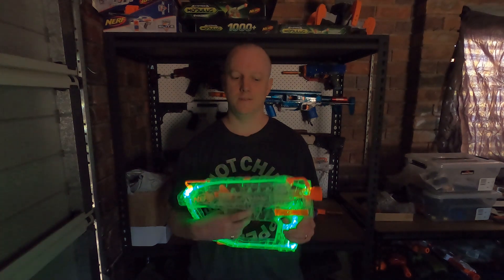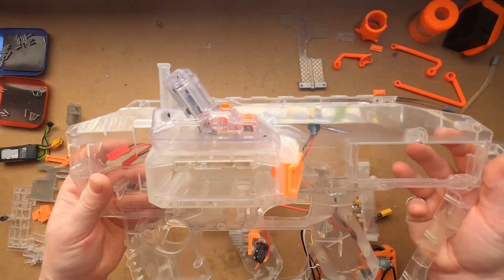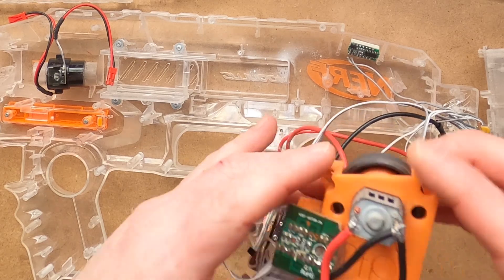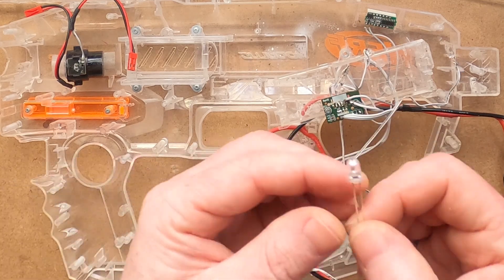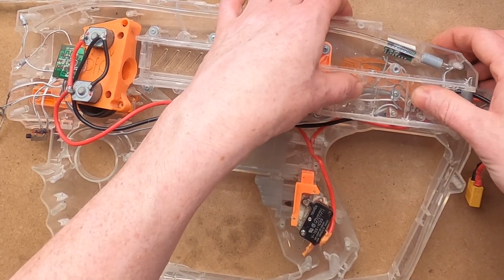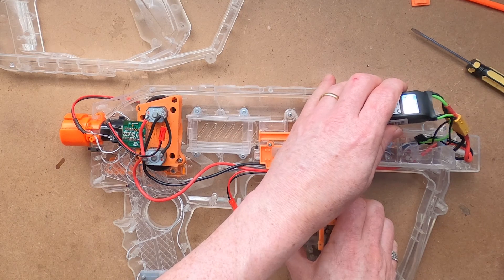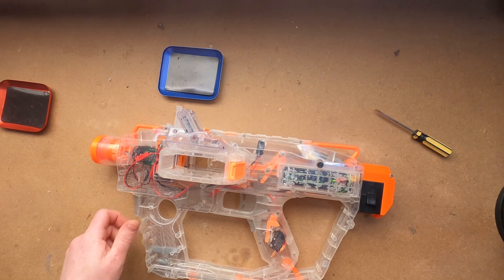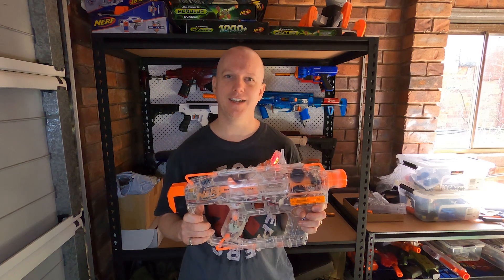Blaster Breakdown 05 (May 2020) - Nerf Evader + Chronobarrel mod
A 150fps semi-auto flywheel blaster with integrated ammo counter and chronometer? Painted clear with light-up LEDs? Yes please!

In this video I breakdown and reassemble a Nerf Evader with standard lipo rewire and flywheel/cage/motor upgrade, a Chronobarrel integration, and LED replacement - I call this the Chronobluevader!

Chronograph comparison and firing demo towards the end.

This mod has a 42.5mm OFP flywheel cage, Fang Revamped motors and Worker Smoothe Black flywheels, all supplied by BlasterTECH. It runs off a 2S lipo, with the rev switch upgraded to a 15A Omron clone and 16G wire used to handle the higher current drawn. A voltmeter is wired up to the stock jam door switch, so by opening this door I can check the amount of juice left in the battery.

The Nerf Evader comes with green LEDs, but I wanted something different. I have replaced all 6 LEDS (3 are 5mm and 3 are 3mm size) with blue ones instead. This re-uses the existing wiring and boards with resistors integrated, and works fine at the 7.4-8.4 volts from the 2S lipo battery.

The Chronobarrel integration consists of the main display and controls attached to the top of the horizontal magazine well. There are 3 sets of wires that I've extended into the body of the blaster. Firstly the power is connected to a 3 volt buck converter which brings the power supplied by the 2S lipo down to the same level that the Chronobarrel would get from the usual 2 AA alkaline batteries. The other 2 connect to the dart detection mechanism which sits between the flywheel cage and the front of the blaster - that's the part that counts darts being fired and measures their velocity.

Finally I provide a little firing demonstration: this consists of a comparison of the Chronobarrel readings against a full sized chronograph, and then an accuracy test at 50 feet.